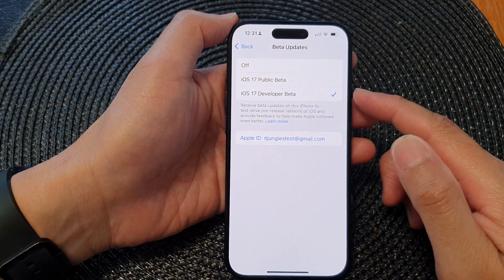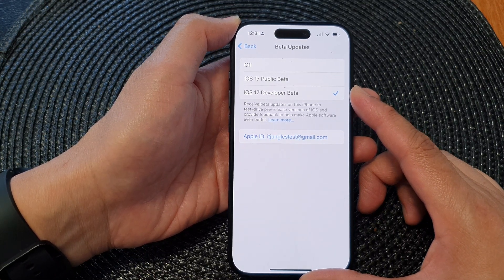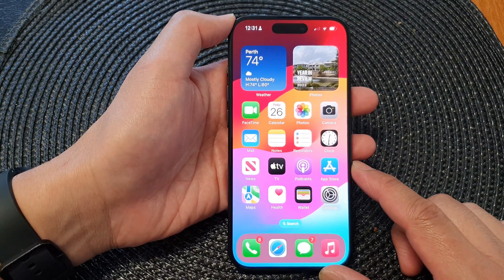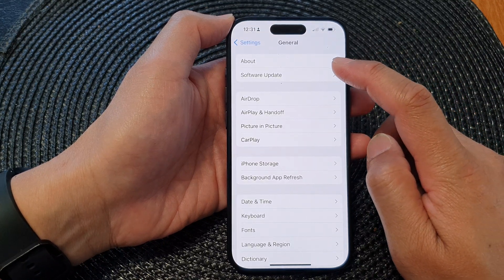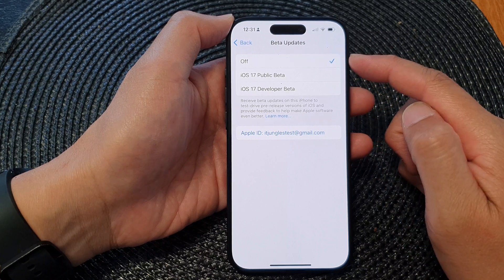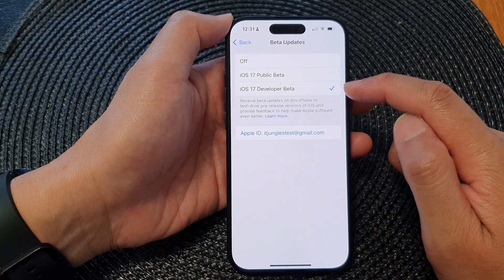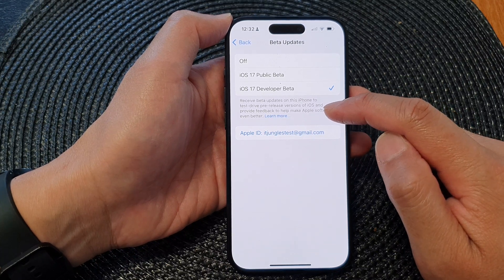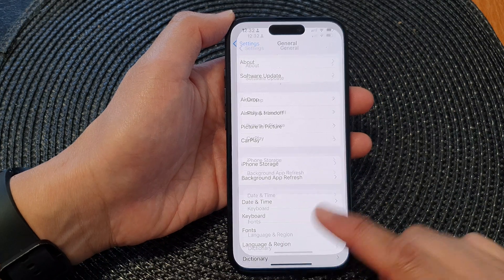iPhone 15/15 Pro Max: How to Turn On/Off iOS 17 Beta Update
In this high-impact video, we delve into the exciting world of iOS 17 Beta Updates on the iPhone 15, iPhone 15 Pro, 15 Pro Max, and iPhone 15 Plus. We'll show you how to effortlessly turn this beta feature on and off, unlocking a world of new possibilities for your iOS experience.

➡️ Learn to Enable/Disable iOS 17 Beta Updates
➡️ Exclusive insights for iPhone 15 series users
➡️ Uncover the latest features and enhancements
➡️ Discover the benefits of early adoption

Whether you're eager to access the latest iOS features or simply curious about what's on the horizon, this video is your ultimate guide. Don't miss out on the power of iOS 17!